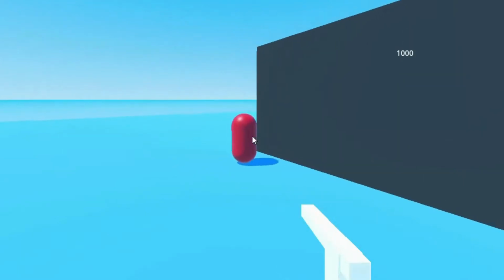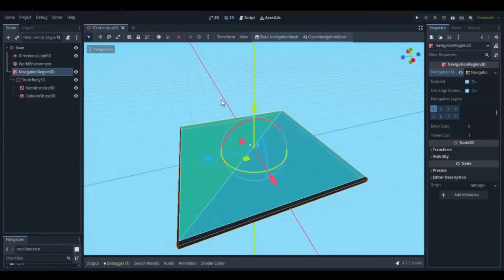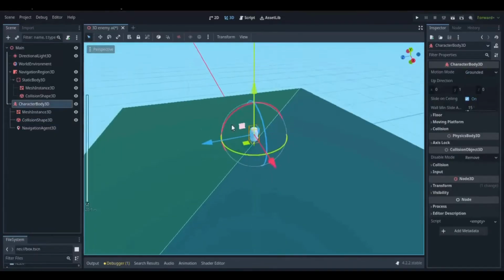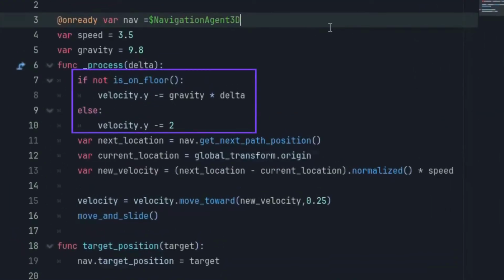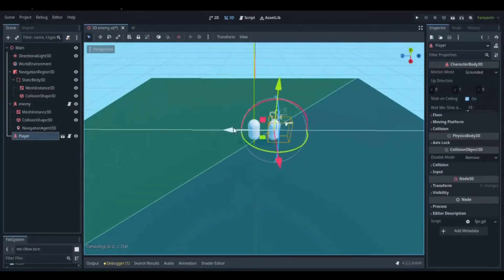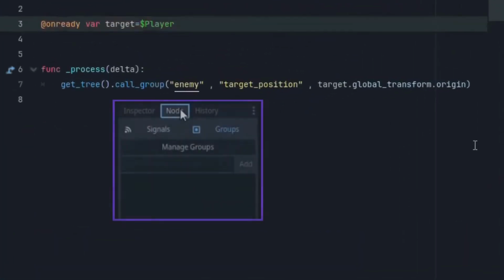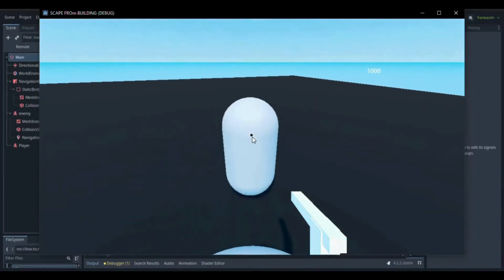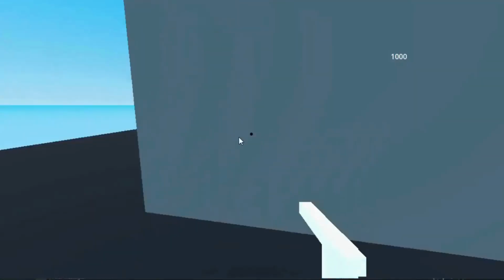Ai Enemy in 3D. Godot4 tutorial.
Your support means a lot, and I hope these tutorials are helping you level up your skills!😀